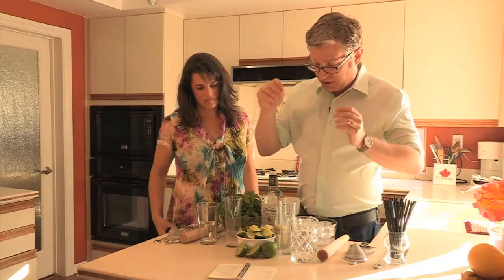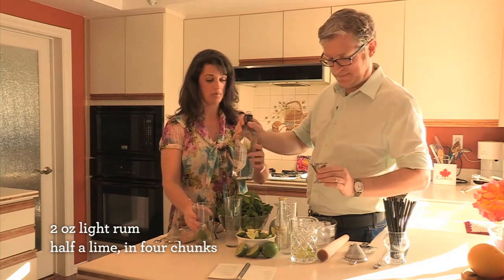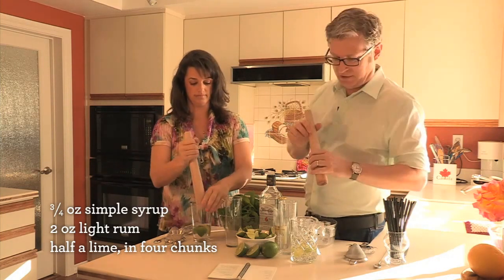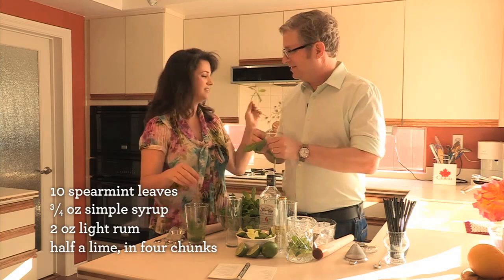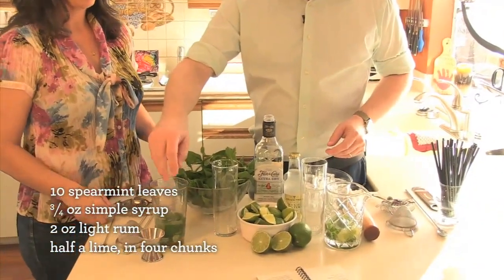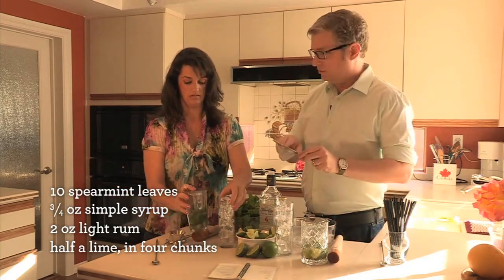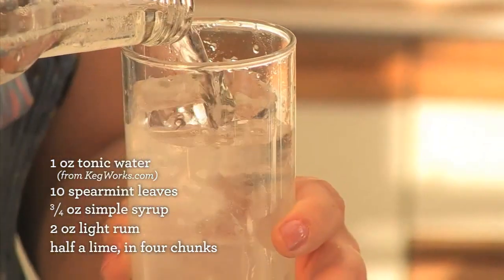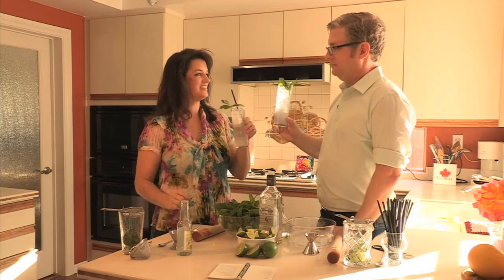Mojito Cocktail - Home Bar Basics with Dave Stolte - Small Screen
Some cocktails can be easily pinned down to a specific point of origin. The Mojito isn't one of them. The first printed recipe is in the 1931 bar manual from Sloppy Joe's in Havana. But there are records of Caribbean pirates mixing unrefined rum, sugar, lime, and mint going back to the late 16th century. Who knows? One thing's for sure: The Mojito's trendiness ten years ago wasn't because it was the new kid on the block. Most places I've seen make this over-muddle the mint, demolishing it into little shreds you're picking out of your teeth for the next hour. Adding lime chunks to the muddling mix will get a huge boost from the oils in their rinds. Take care and follow a similar process as the Mint Julep and you'll get a much nicer drink. And cleaner teeth.

For the full recipe and instructions, watch this video on Small Screen

Recipe:
half a lime, cut into four chunks
2 oz light rum
3/4 oz simple syrup
10 spearmint leaves
1 oz tonic water or sparkling mineral water

Instructions:
Add first three ingredients to a chilled shaker or mixing glass.Muddle well to express all lime juice and rind oils.
Add the mint and muddle again lightly to release the mint's aromatics.
Add an ice cube and let it steep in a cool place for a few minutes.
Fill a Collins glass about two-thirds of the way up with cracked ice.
Gently strain the infused rum over the cracked ice -- don't shake too much.
Stir lightly to blend and garnish with a mint sprig that's been lightly slapped against the rim of the glass to release its aromatic oils.